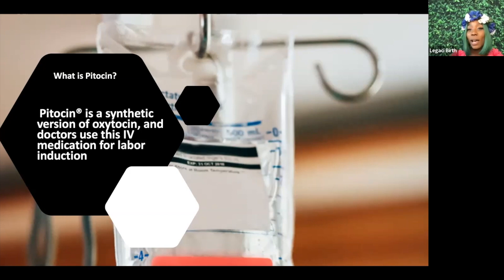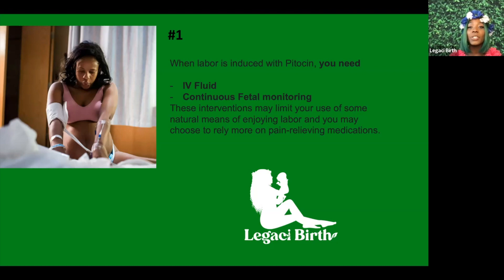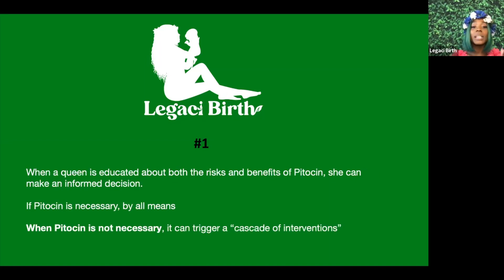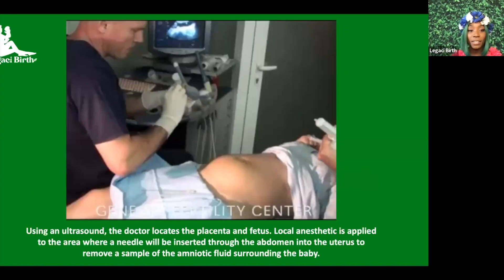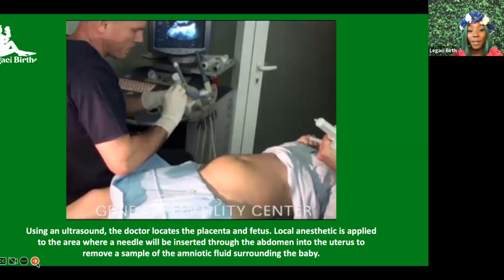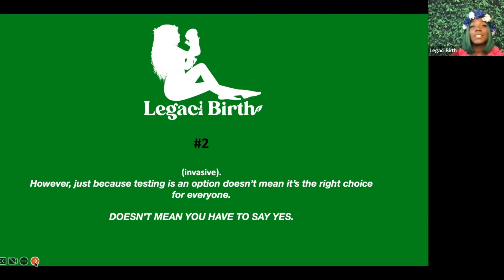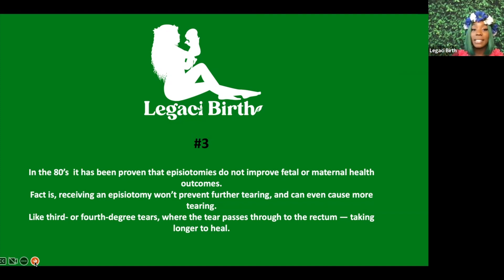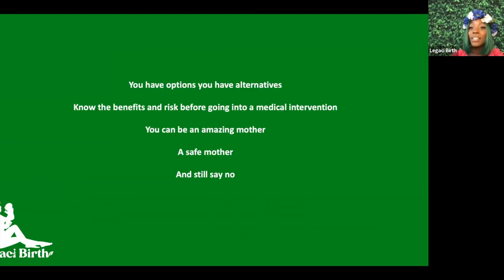3 INTERVENTIONS PREGNANT WOMEN SHOULD AVOID!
3 INTERVENTIONS PREGNANT WOMEN SHOULD AVOID!!!

Send Your Birth Videos to my email or social media!